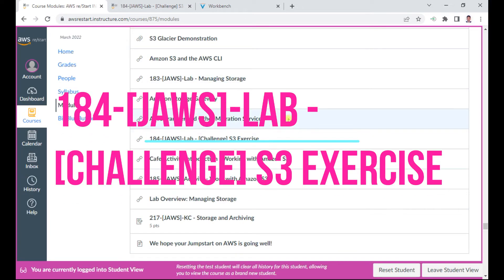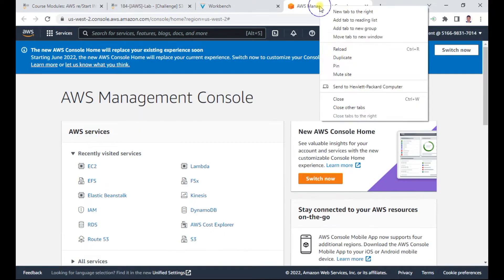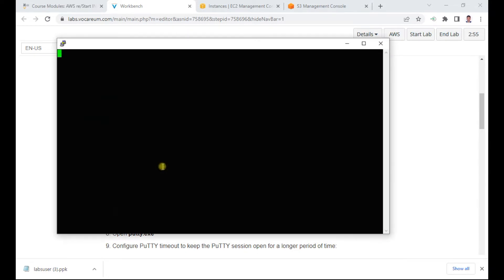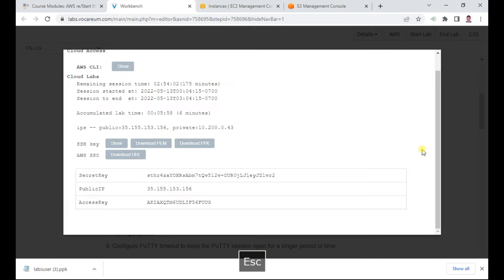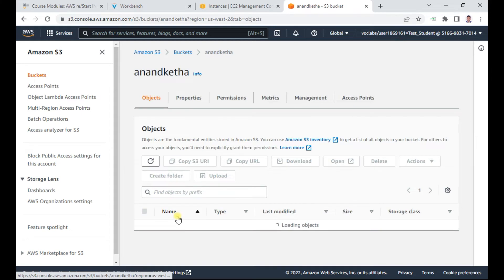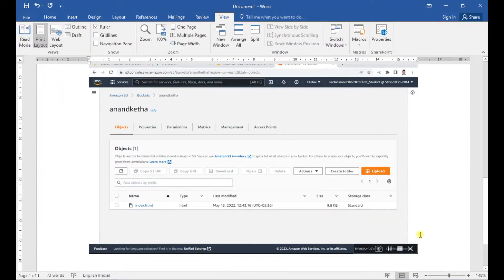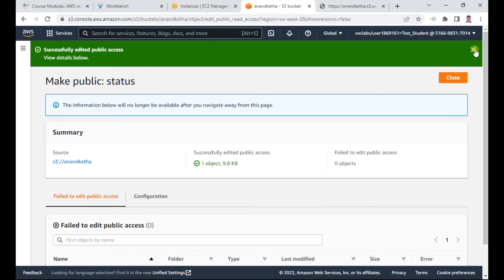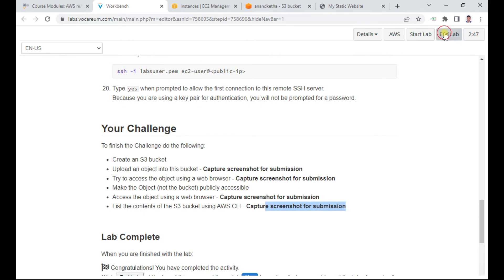184-AWS reStart [JAWS]-Lab - [Challenge] S3 Exercise - Anand K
184-[JAWS]-Lab - [Challenge] S3 Exercise